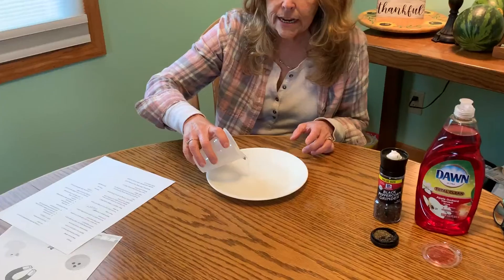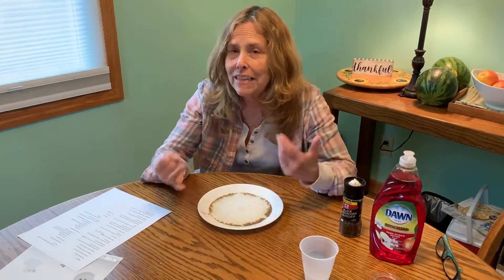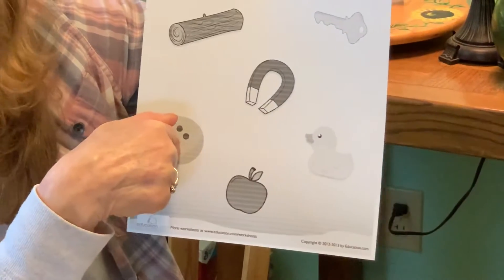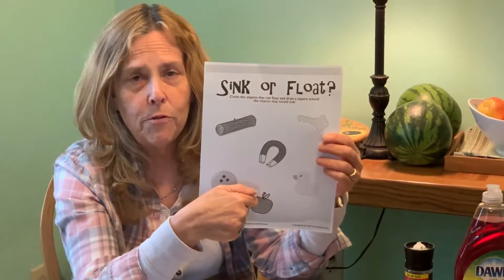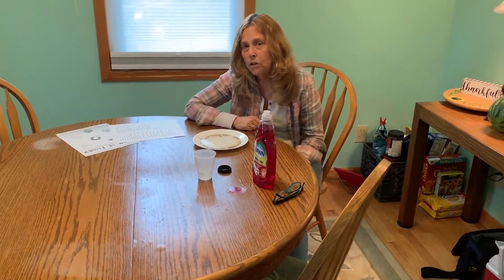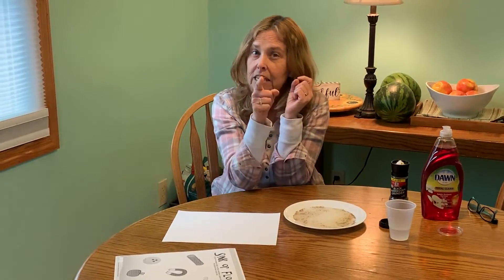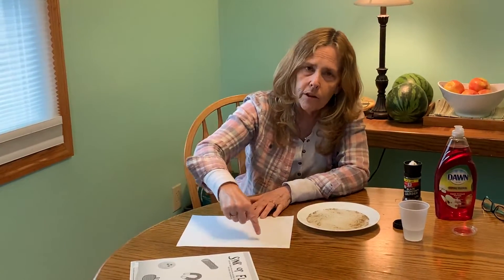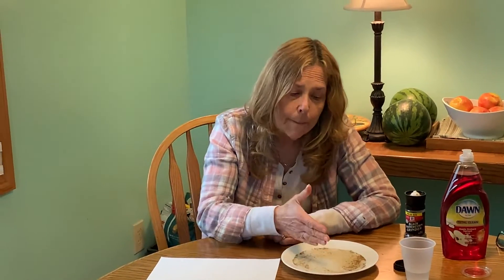Science Experiment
Watch to learn how to do a cool science experiment with Ms. Kathi!